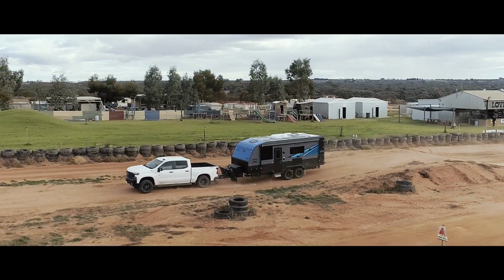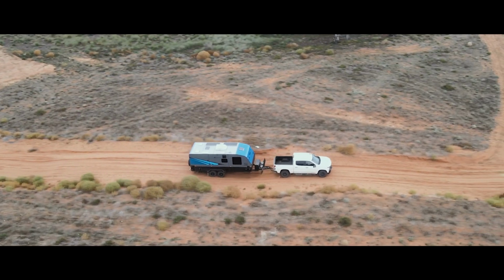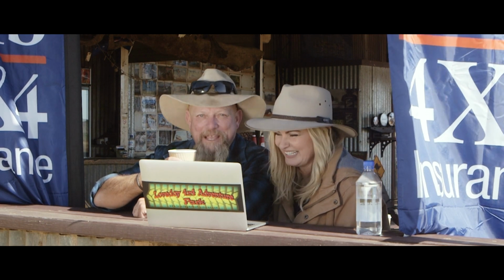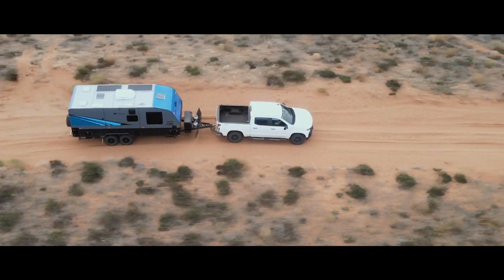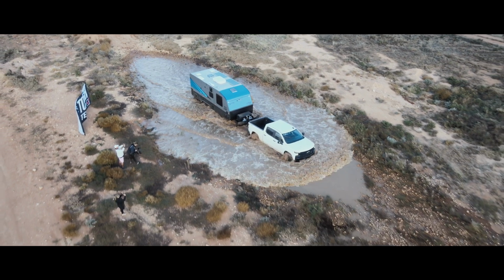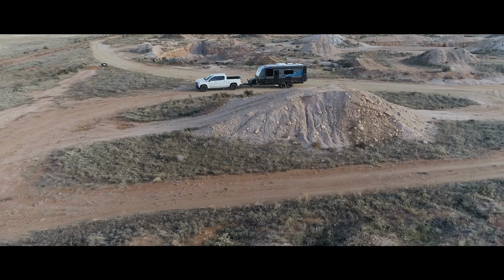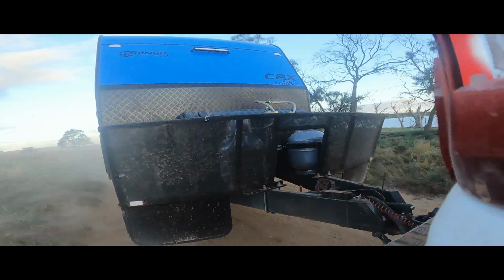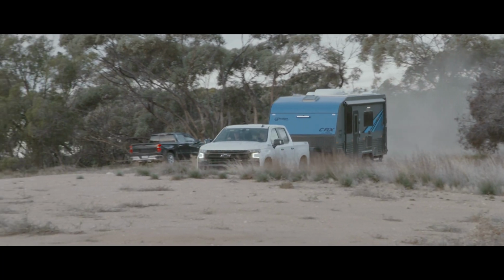Club 4x4 Insurance Test Track - DesignRV CRX 206 Extreme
WARNING:

The following clip contains vehicles operated by trained professionals and manufacturers. This is NOT a demonstration of what to do. But merely a torture test to highlight the integrity of the vans/campers featured. Do not attempt any of the scenarios you are about to see.